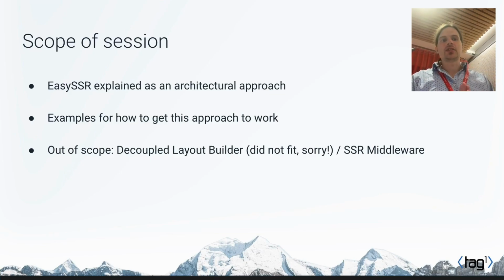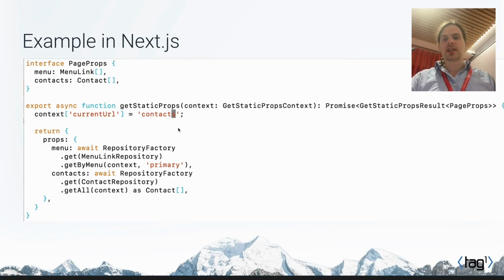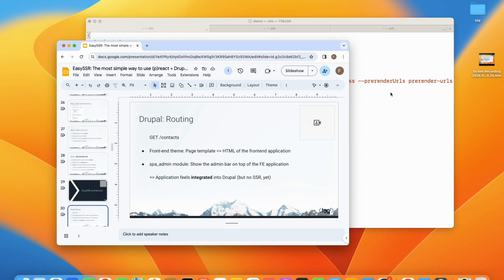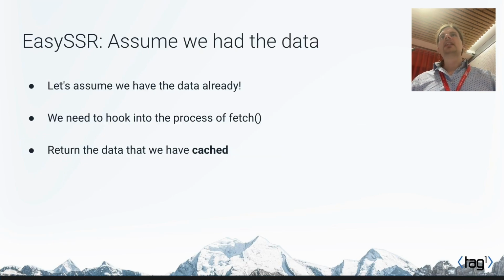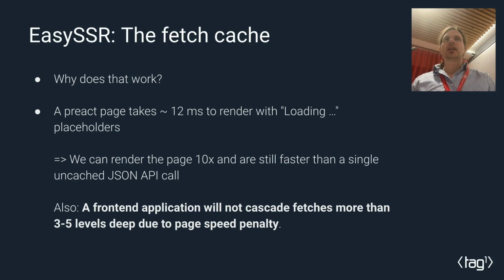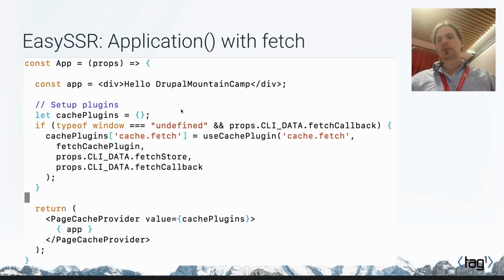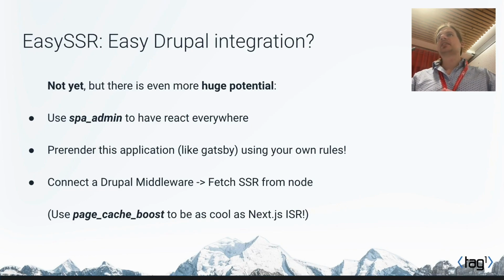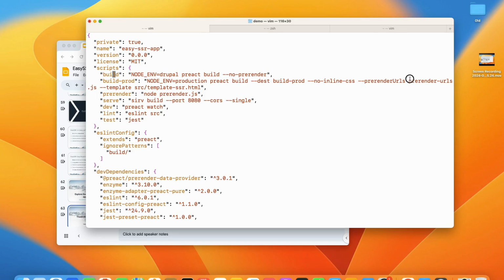EasySSR: The most simple way to use (p)react + Drupal for SSR - from Drupal Mountain Camp 2024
Full title: EasySSR: The most simple way to use (p)react + Drupal for SSR, that no one talks about.
Fabian Franz's presentation was one of many at Drupal Mountain Camp 2024!
Decoupled applications are written quickly, but to then get SSR you need a diploma for Next.js or other frameworks. But there is a better way: With just a normal client side (p)react application, you will learn how to EASILY add SSR: With almost no code changes needed! This makes it easier, faster and more scalable to develop Decoupled Drupal sites, which keep the power of Drupal intact. Decoupled done the Drupal way!

This session is for the Drupal team, which loves Drupal and wants to have the advantages of decoupled web pages, but does not want to lock-into a framework like Next.js.

Imagine that you can just develop your site locally - without any need for fancy preview tools, compile or build steps and you don't need to setup routes, but your CMS is providing the routes for you.
You keep 90% of what makes Drupal great and mostly only replace the theme layer with decoupled components. You have a decoupled layout builder (even with Layout Builder+), you can load nodes and blocks and you configure the JSON output of these blocks via the UI.
And last, when you need SSR you do it like this:

Client -› Drupal (page cache) -› Node SSR -› Drupal (JSONAPI)

The Drupal way, including full support for cache tags, contexts, etc. Get the best out of both worlds!

In this session you will learn:
- How to quickly setup a decoupled site, which is integrated with Drupal
- How to create new blocks / components, which can be used for layout builder and as decoupled blocks
- How to add a useLoader() hook (or equivalent) to your server side loaded components
- How to ensure a MINIMAL payload is stored for the site, so it has the data used for the SSR
- Server: How to add a Middleware, which gets the SSR from node
And last: How to have fun with Decoupled Drupal!